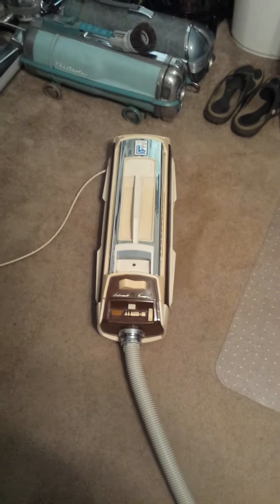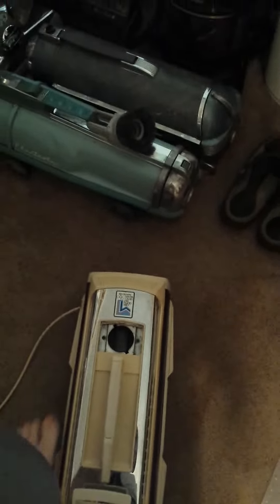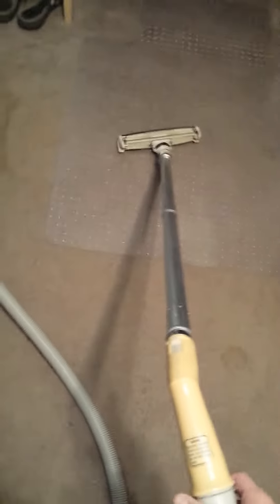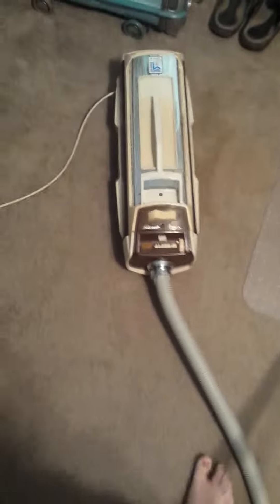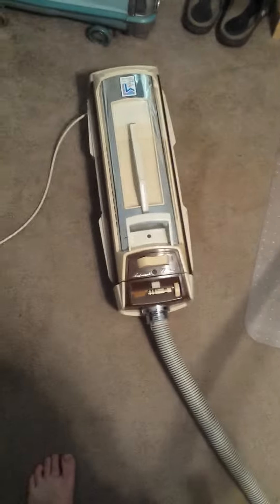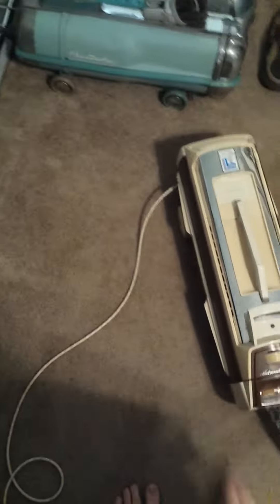1980 Electrolux Olympia One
Got it for $10